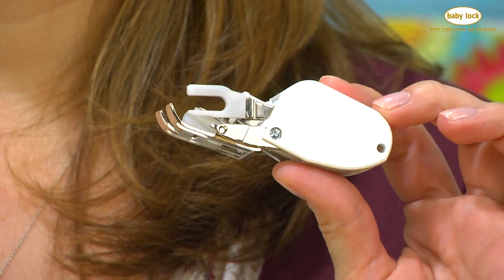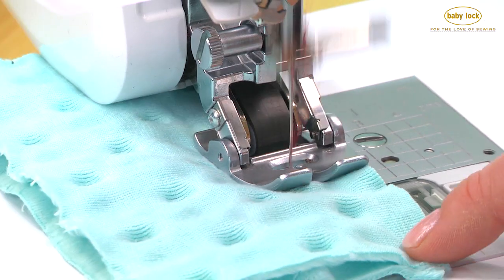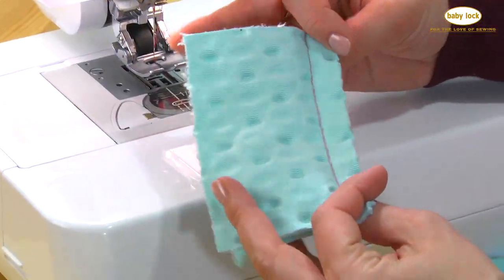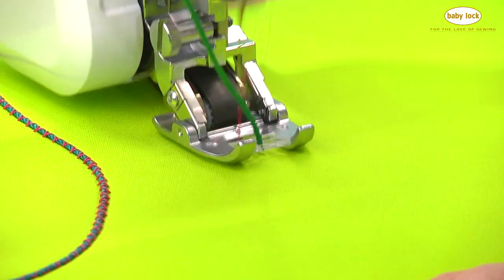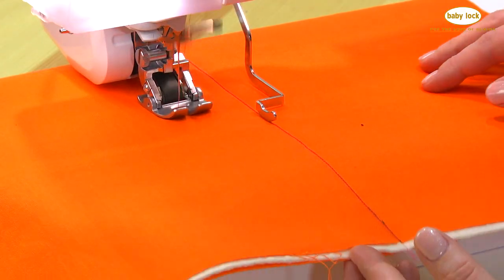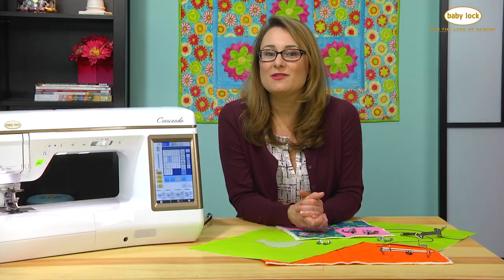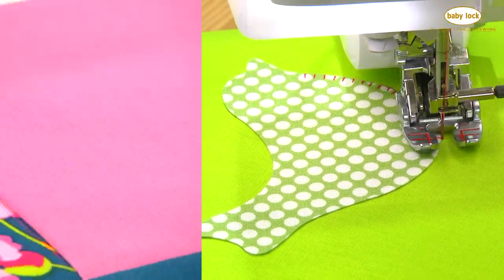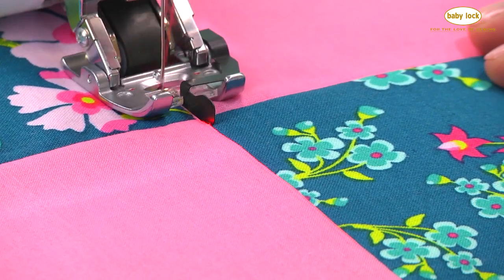Digital Dual Feed Class Teaser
Explore the Digital Dual Feed foot from top to bottom with Sara Gallegos! You'll explore the standard sole and several optional accessories that will enhance your sewing, efficiency, and precision!

The Digital Dual-Feed foot is compatible with the Baby Lock Destiny, Destiny II, Solaris, Solaris II, Unity, Journey, Crescendo, Aria, Altair and Aerial.

Head over to Babylock.com for more ideas!